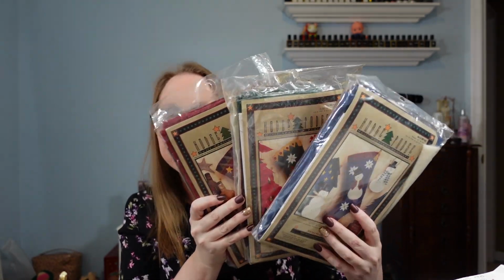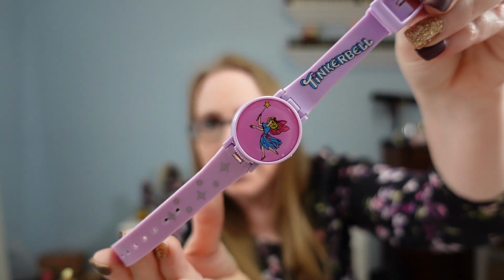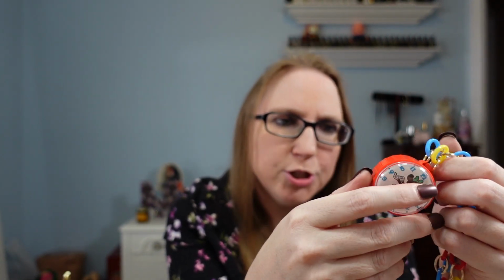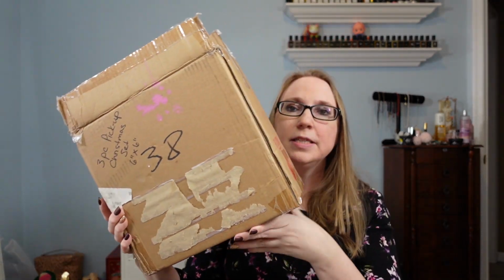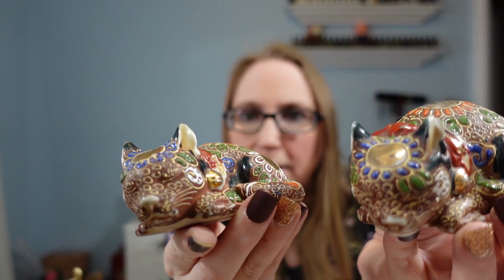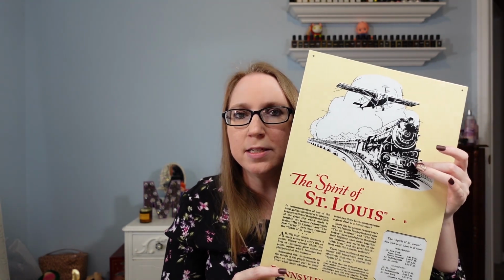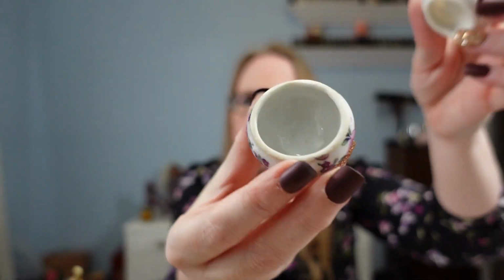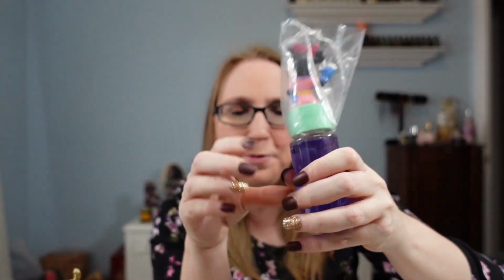ANTIQUES, POTTERY AND MORE HAUL! Fun Mish Mash of Items To Resell!